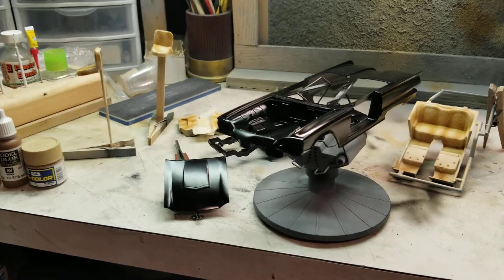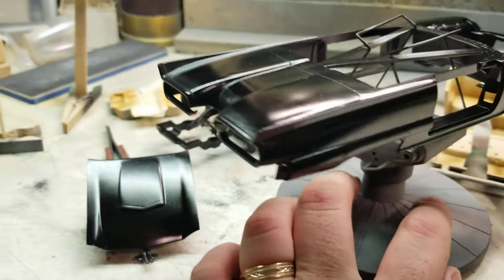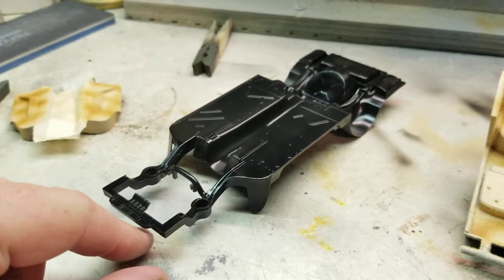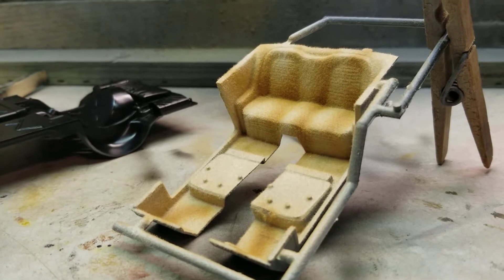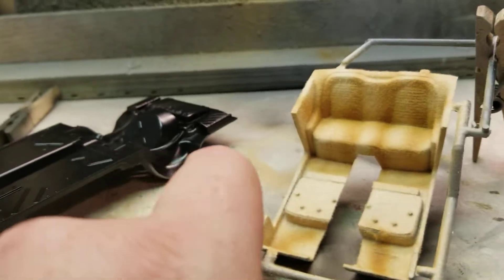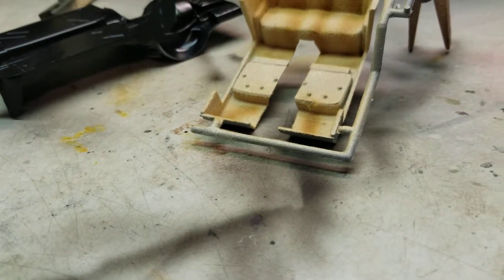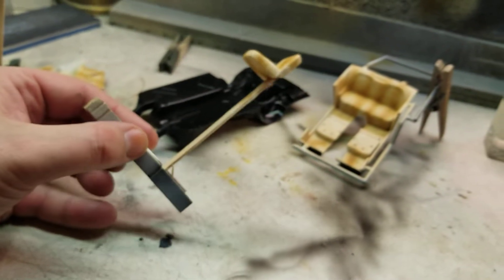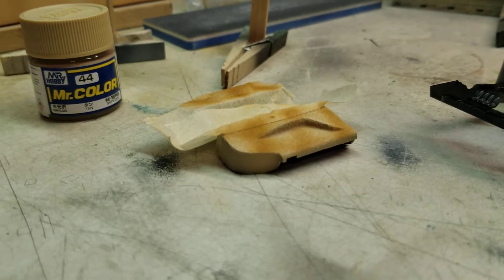1/25 Scale Elvira's '58 T-Bird "Macabre Mobile" Build Part 6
As it is currently October and Halloween is approaching, I am bringing out this Gem from 1988, with a few Extras! This is my build series of the Monogram 1958 Ford Thunderbird, A.K.A. Elvira Macabre Mobile, with a Resin Figure that was produced by Iceman Collections, and MBM-Munich's amazing PE detail set!